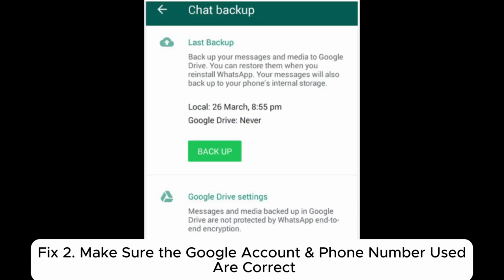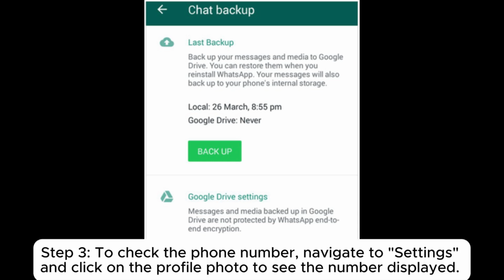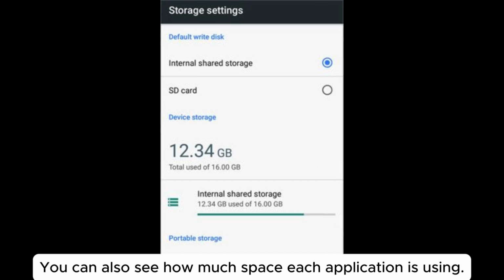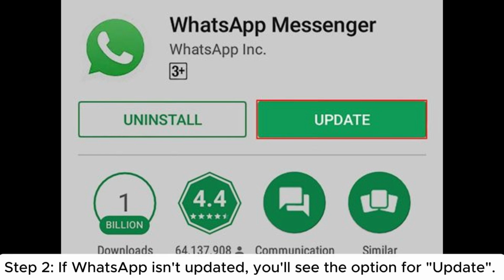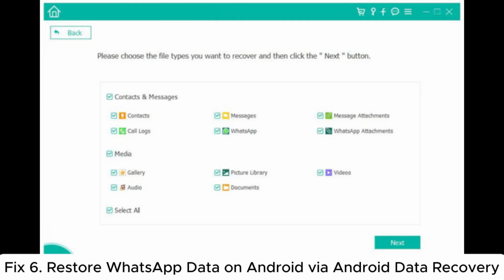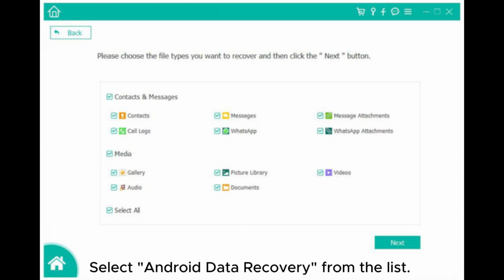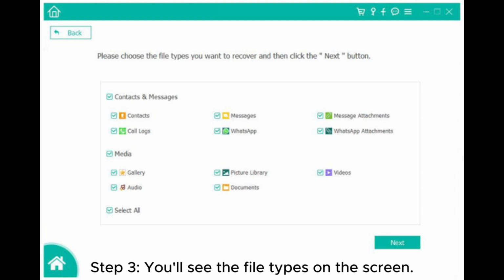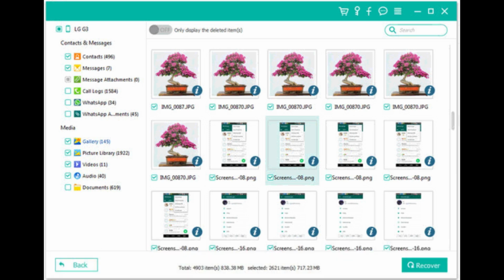How to Fix WhatsApp Restoring Media Stuck on Android? [6 Fixes]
If you are experiencing WhatsApp restoring media stuck on Android, there are some effective fixes to get your WhatsApp restoration process back on track.

00:00 Start
00:07 Fix 1. Check to See If There Is a Good Network Connection
00:21 Fix 2. Make Sure the Google Account & Phone Number Used Are Correct
00:46 Fix 3. Check Android Storage
01:09 Fix 4. Update Your WhatsApp
01:22 Fix 5. Update the Android Operating System
01:37 Fix 6. Restore WhatsApp Data on Android via Android Data Recovery